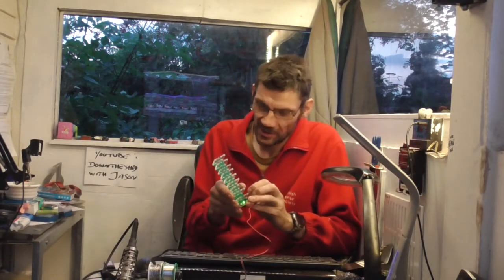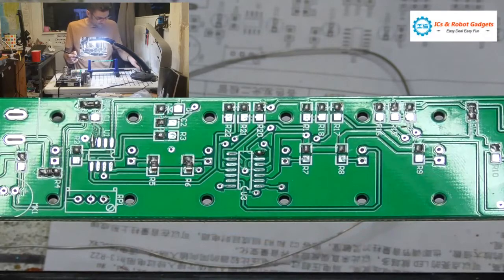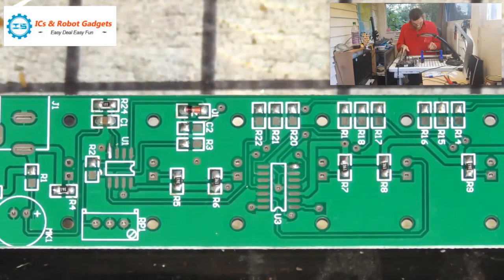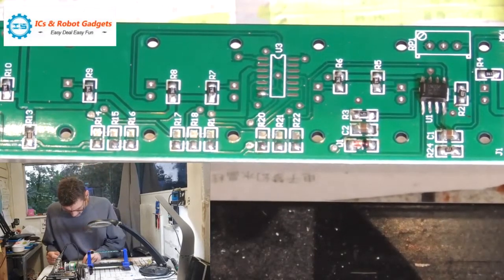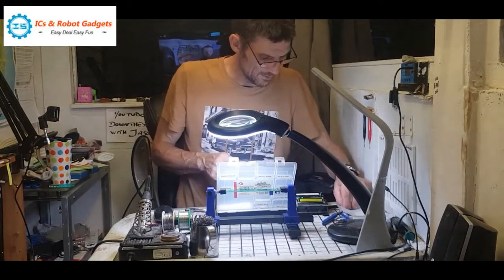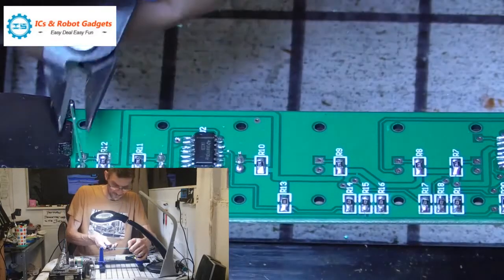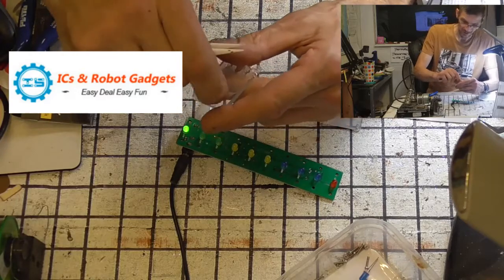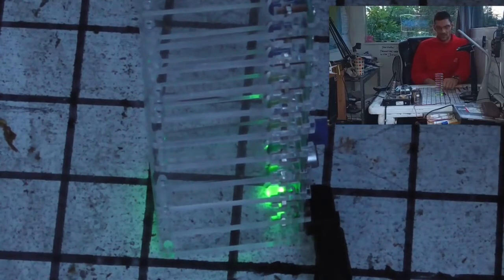ICSTATION 12515 SPECTRUM ANALYSER - DOWN THE SHED WITH JASON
At last, its uploaded with sound and correctly synced.  in this video i build this smd sound to light kit.  hope you enjoy the video.

links below to big clive and icstation